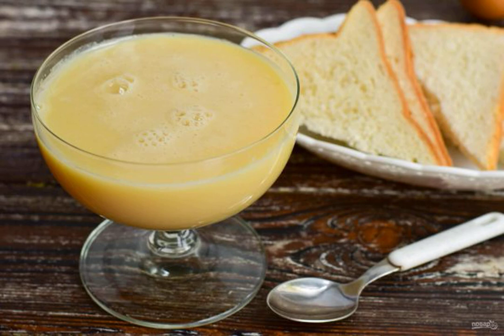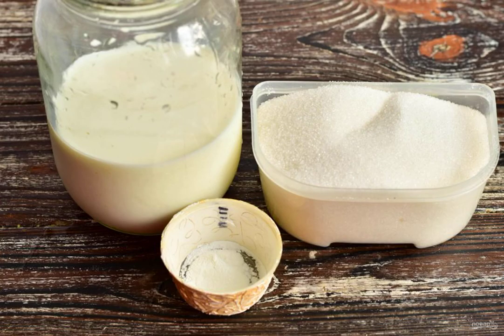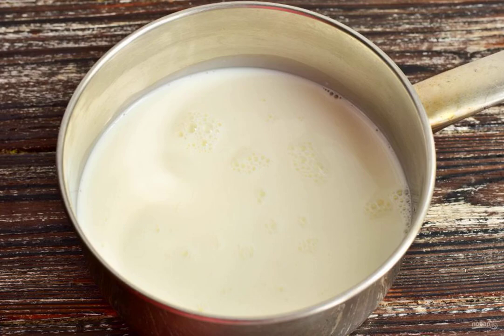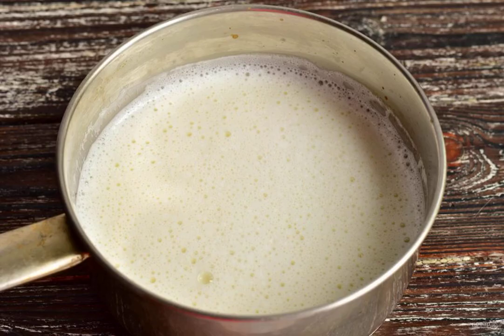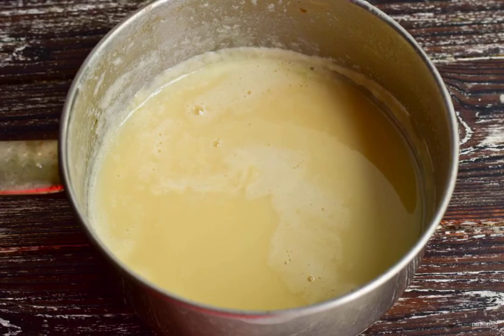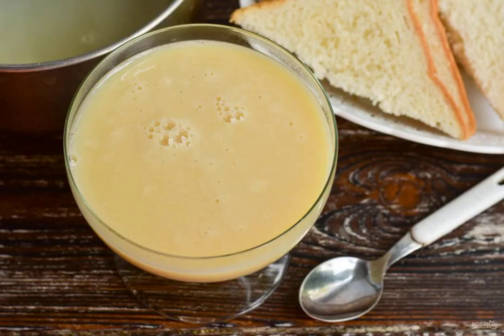Homemade condensed milk according to GOST. Delicious recipes with photos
Condensed milk can be prepared at home without much effort. It turns out that it is no worse than a store, on the contrary, even better and tastier. Ready-made condensed milk can be served to the table with any pastry.

Ingredients:
Milk — 500 Milliliters, Sugar-100 Gram, Vanilla-1/4 teaspoon,